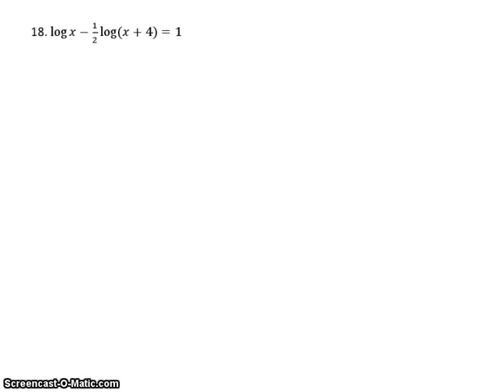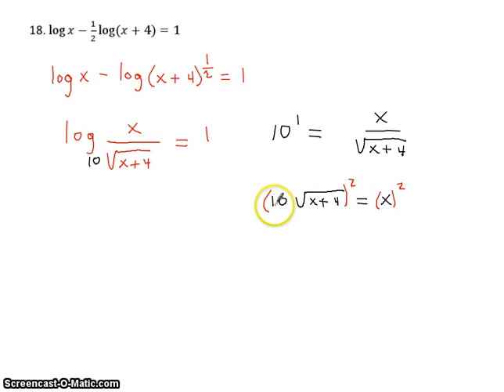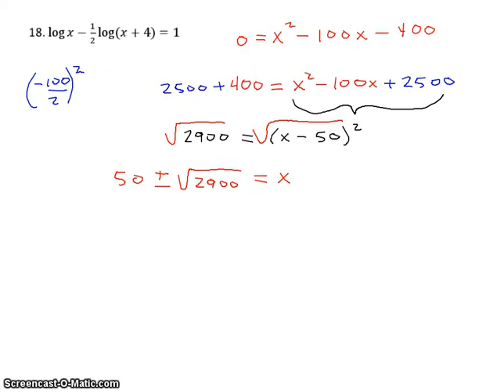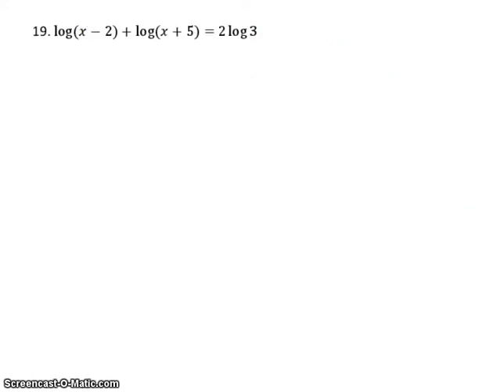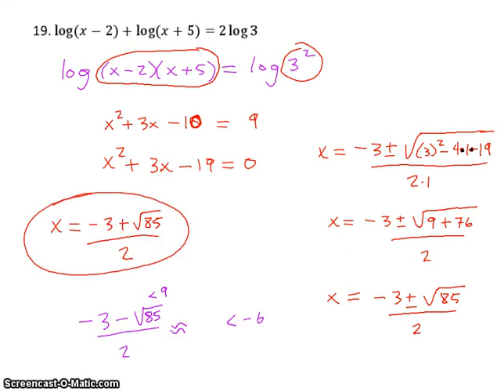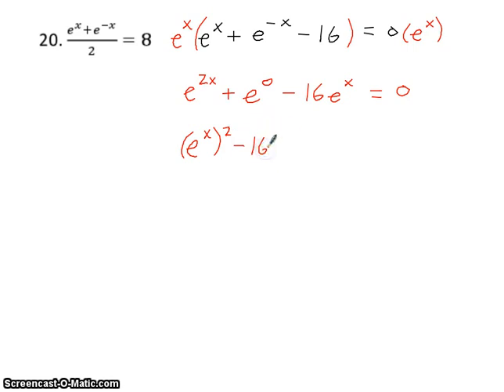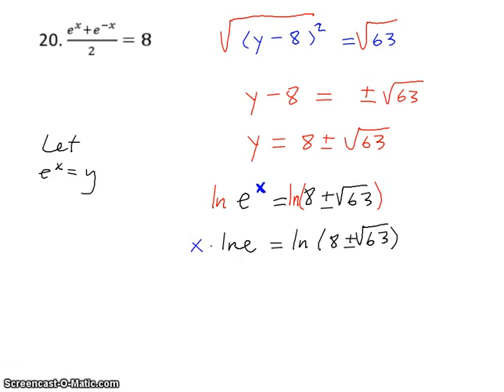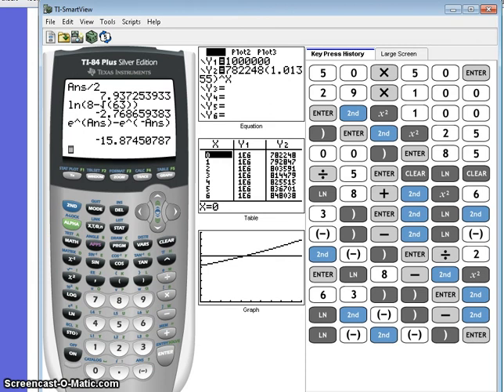Ch 3 Test Answers pt 4